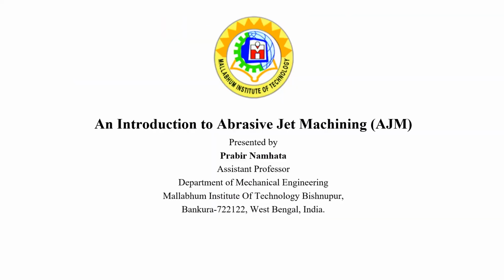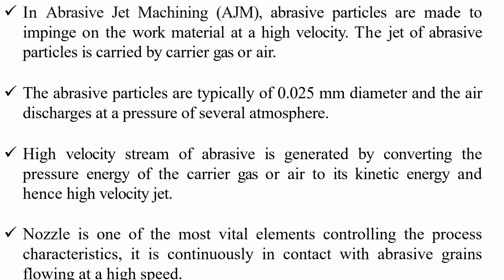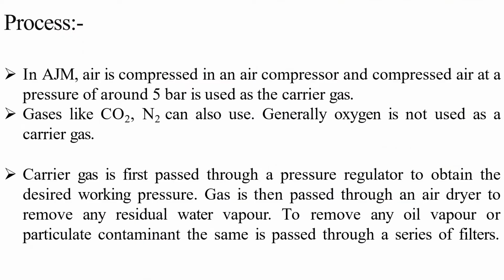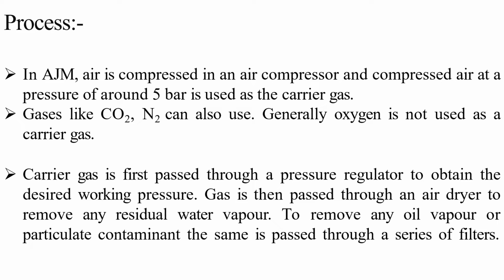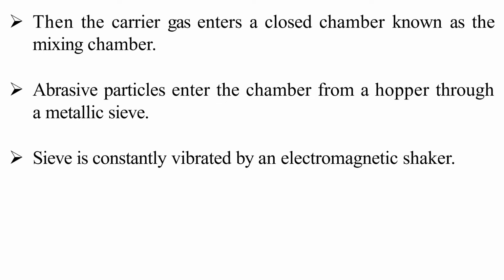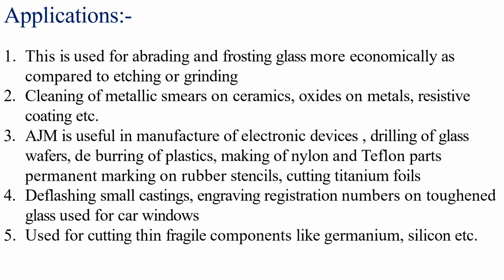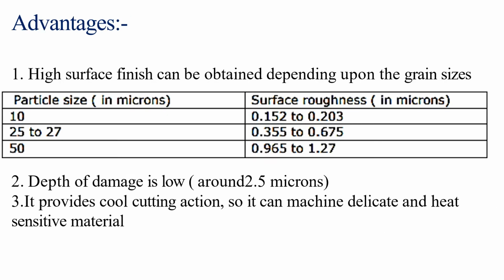Introduction to Abrasive Jet Machining by Prabir Namhata |Mallabhum Institute of Technology|MIT ME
*Other  Videos of Mechanical Engineering Department*

Presented and prepared by
Mr. Prabir Namhata
Assistant Professor